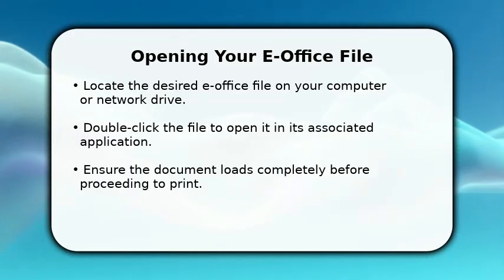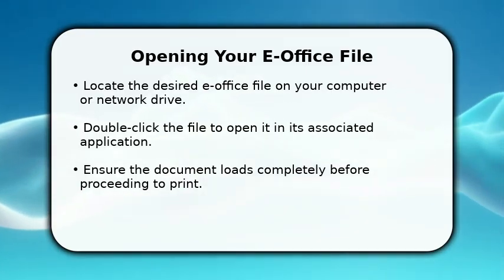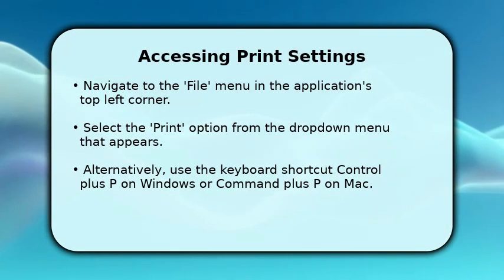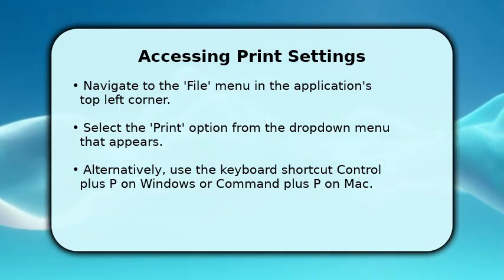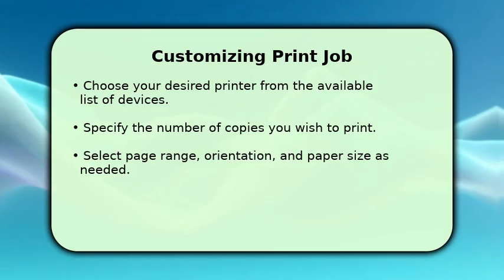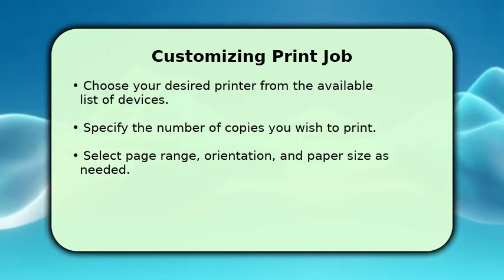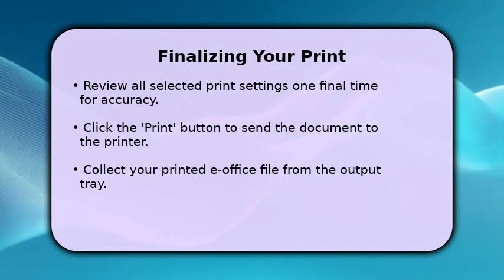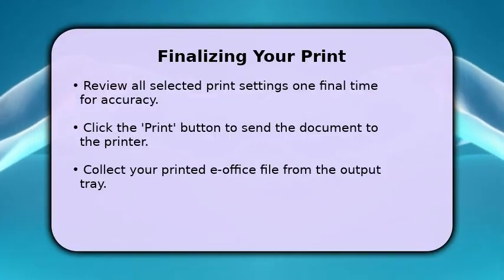How To Print An E Office File - Step By Step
▸ (s) Are you struggling to print an e office file? Look no further! In this step-by-step guide, we will walk you through the process of printing your e office file with ease. From opening the file to selecting the right printer settings, we cover it all.